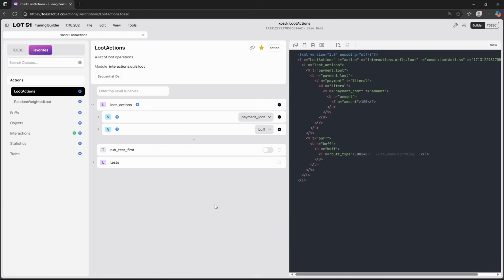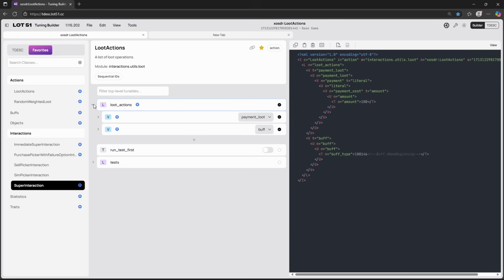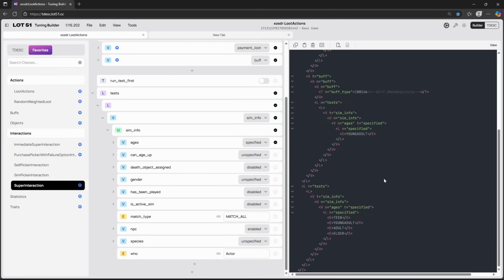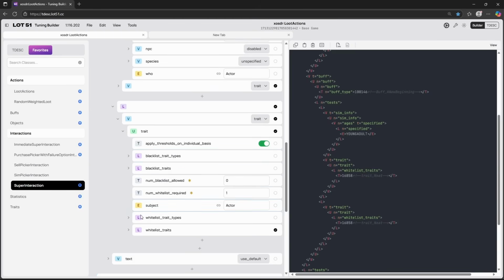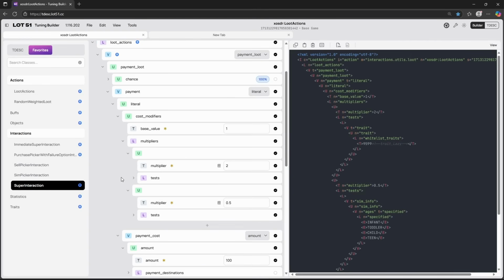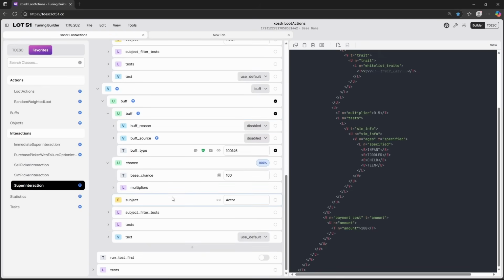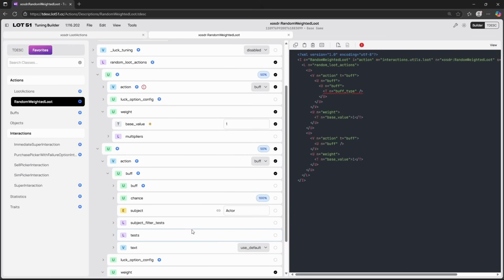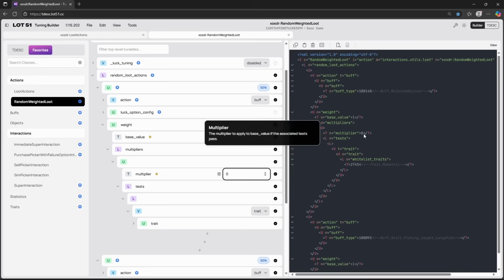How do Tests and Multipliers Work? | Sims 4 Mod Tutorials 2025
In this video I'll show you how tests and multipliers work for sims 4 modding.
⭐Open Me⭐

🩵CHAPTERS🩵
00:00 Intro
00:21 Tests
07:14 Multipliers